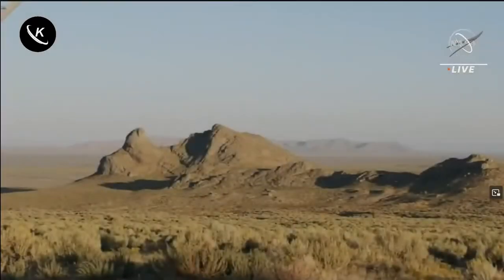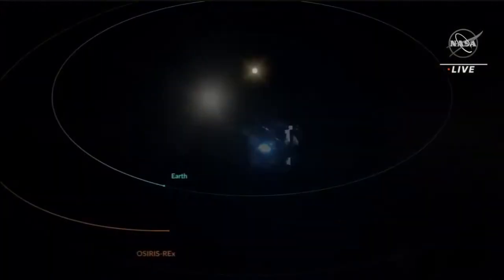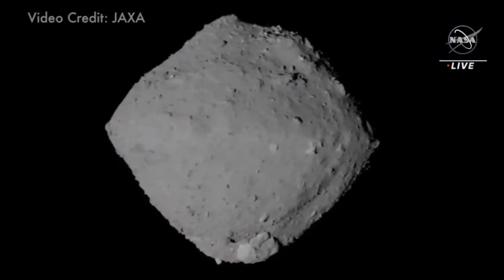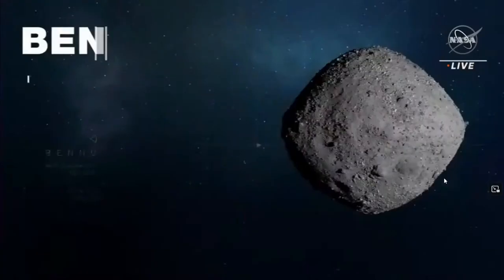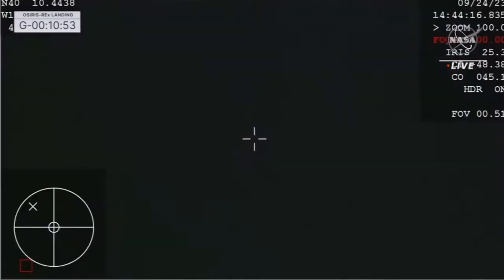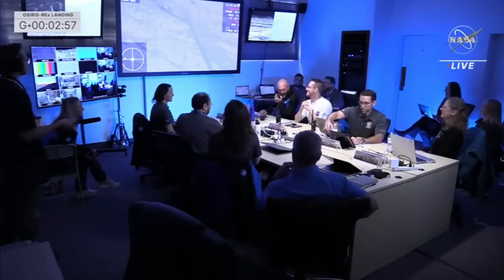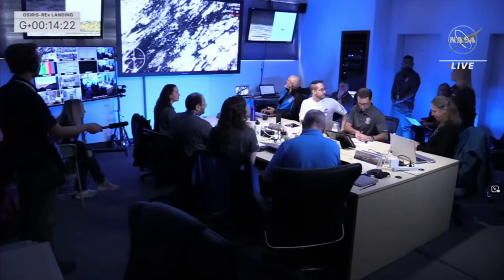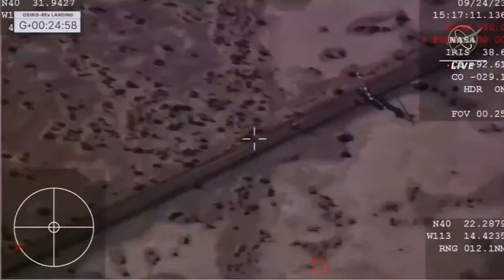LIVE NASA OSIRIS-REx Asteroid Sample Return and Re-entry Stream!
Coverage of the return along with commentary and answer any general questions about the mission or NASA. NASA’s OSIRIS-REx, the first U.S. mission to collect a sample from an asteroid, will return to Earth on Sept. 24, 2023 ar ~10:55am Eastern, with material from asteroid Bennu. When it arrives, the OSIRIS-REx spacecraft will release the sample capsule for a safe landing in the Utah desert. The pristine material from Bennu – rocks and dust collected from the asteroid’s surface in 2020 – will offer generations of scientists a window into the time when the Sun and planets were forming about 4.5 billion years ago.